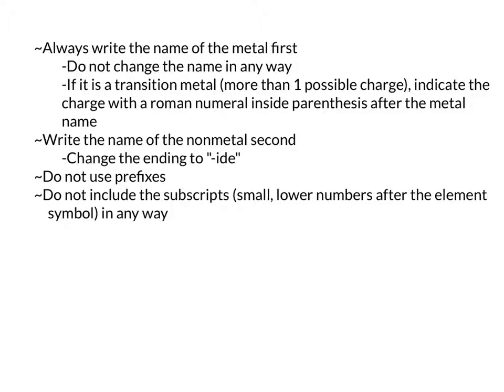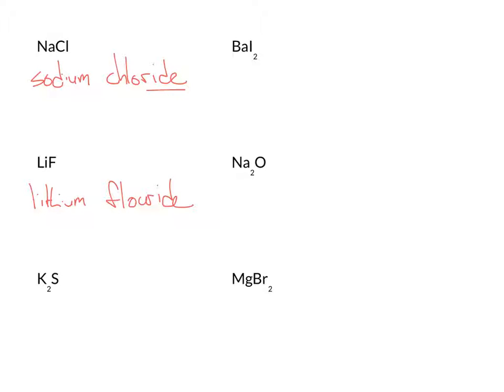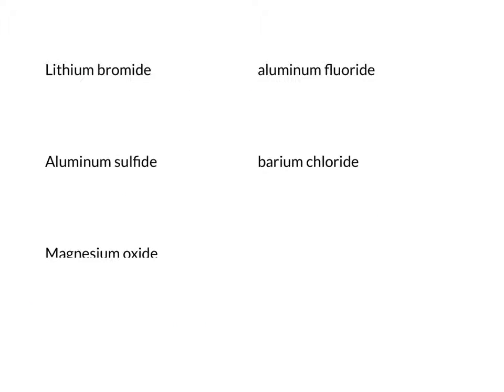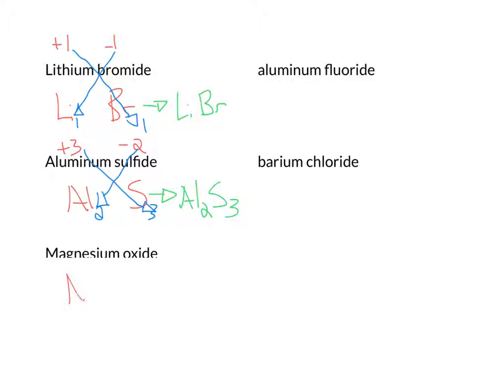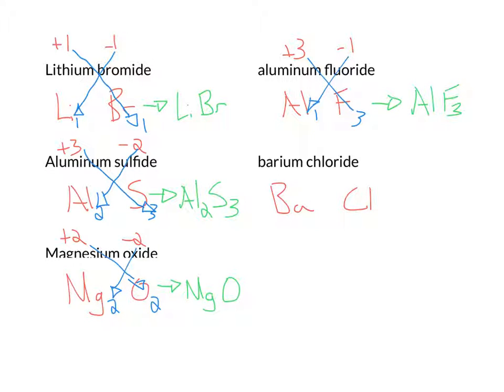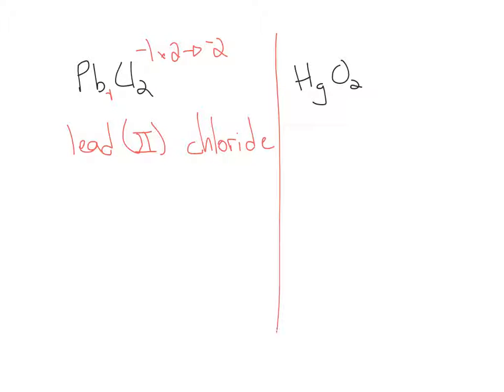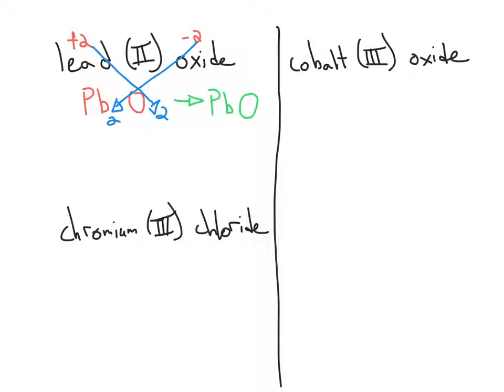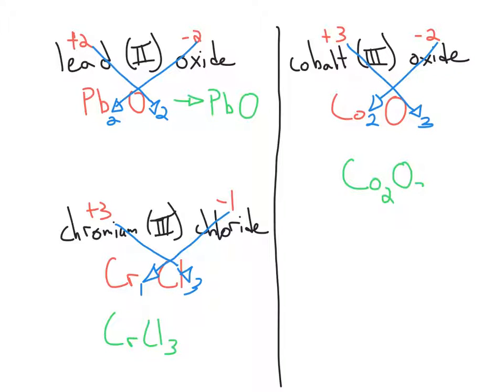Naming Ionic Compounds